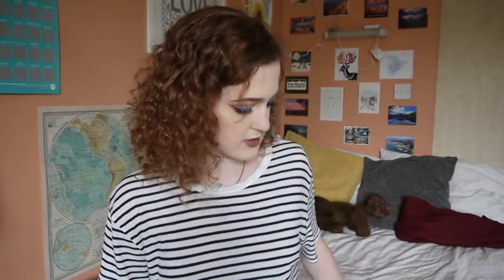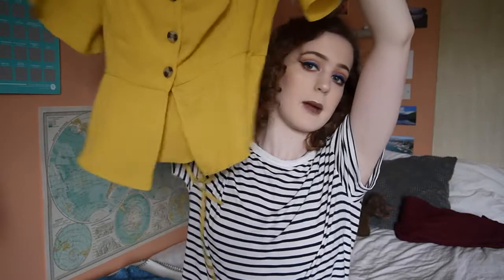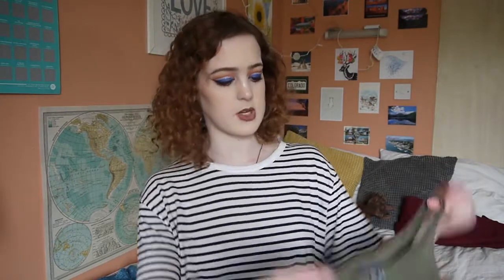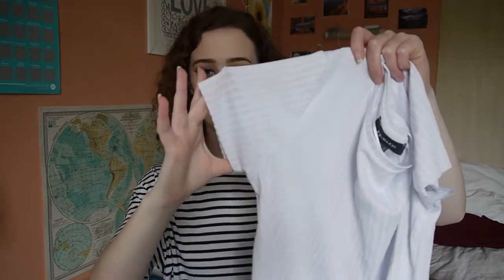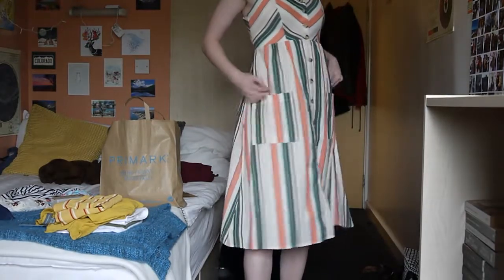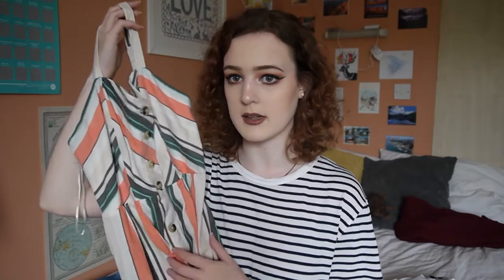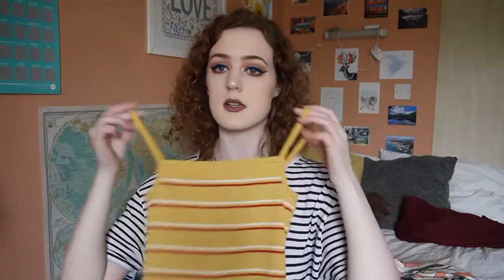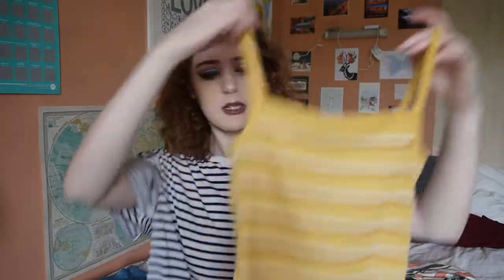SUMMER PRIMARK TRY ON HAUL // Emilia Rachael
so following the success of my last primark haul here is another one for your viewing pleasure!!! xxx

it's alright if you wanna come back (to my channel) x

things/people/places/music featured:

lovely clothes from primark and new look!!